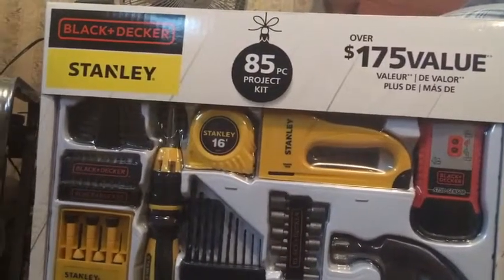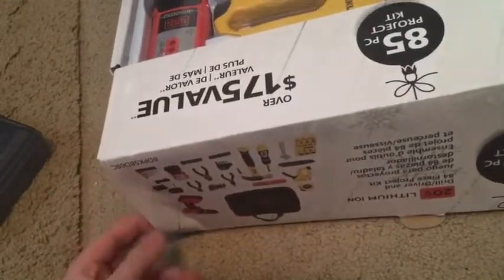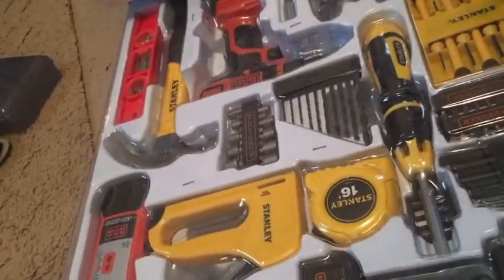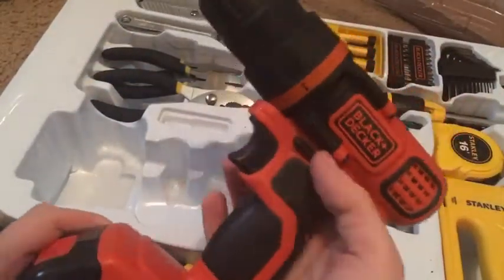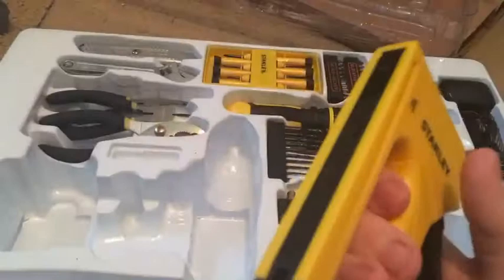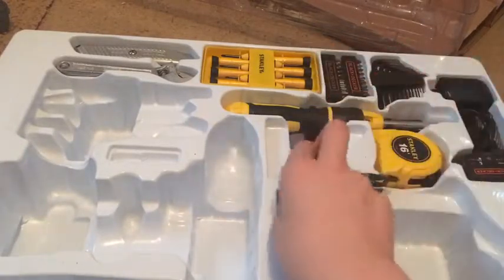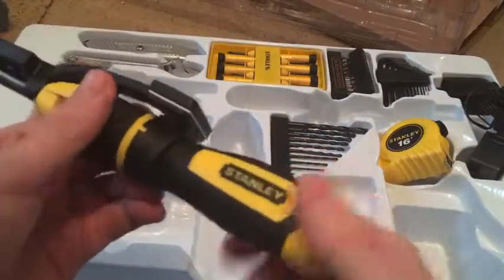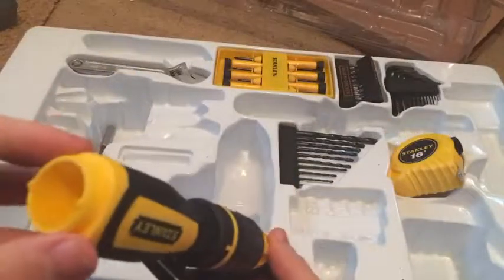Black and decor tool kit with drill unboxing